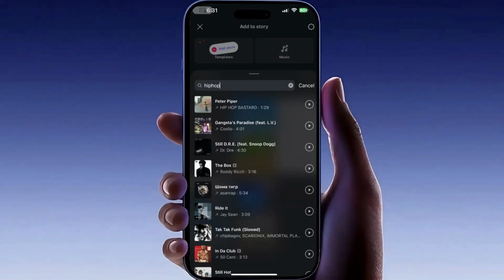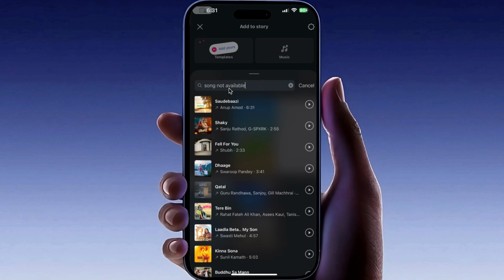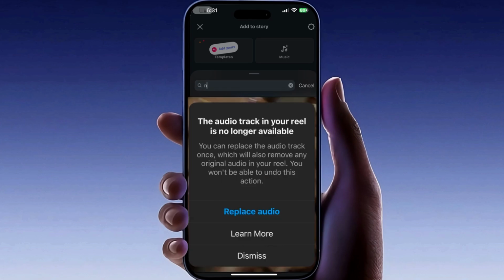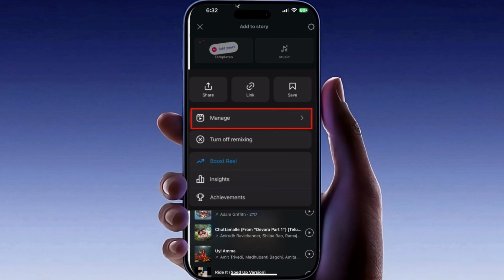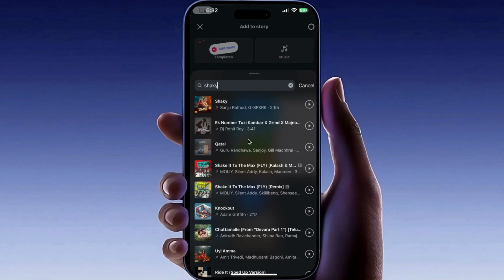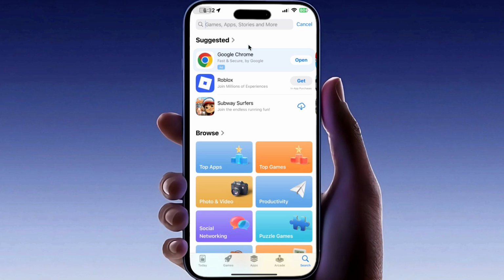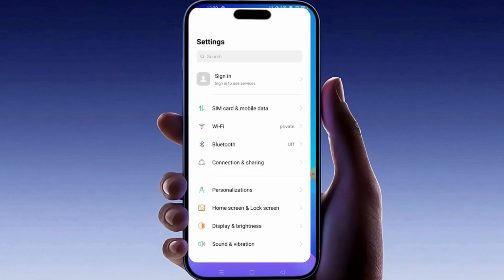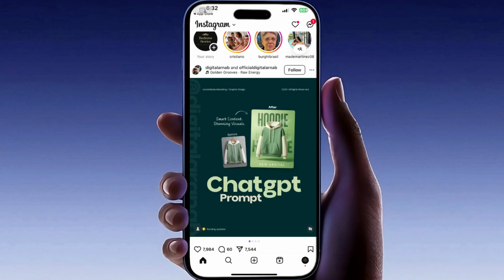How To Fix the Audio Track in Your Reel is No Longer Available Instagram Error 2026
In this 2026 step-by-step guide, I’ll show you how to fix the “The audio track in your reel is no longer available” error on Instagram. This issue usually appears when an audio is removed due to copyright restrictions, regional availability, account type changes, or Meta policy updates. As a result, your reel may get muted, lose reach, or fail to publish properly.

You’ll learn why Instagram removes audio tracks, how to replace the missing audio, switch to original sound, or reselect a similar trending track that works in your region. I’ll also explain how creator vs business account settings affect audio access and what to do if the error keeps appearing on old or scheduled reels.

By the end of this video, you’ll know exactly how to restore your reel with working audio, avoid future audio removals, and keep your content live without errors. All fixes are safe, simple, and updated for 2026.

Timestamps:
00:00 – Intro: Audio track no longer available error
00:22 – Why Instagram removes reel audio
00:48 – Replace audio or switch to original sound
01:15 – Fix account type & region-related issues
01:45 – Final checks & prevention tips